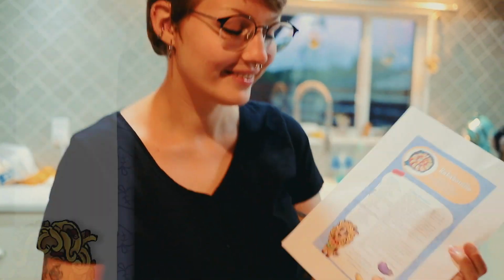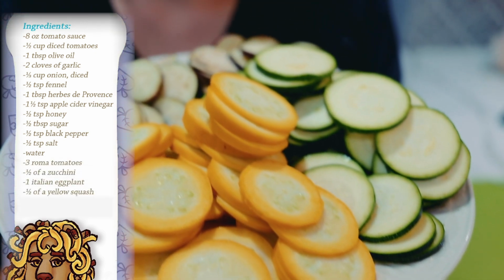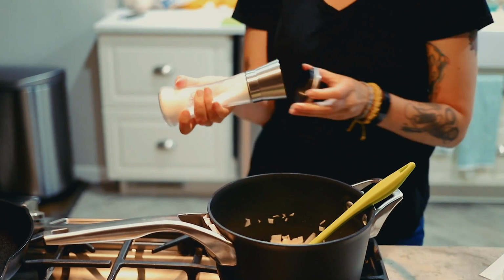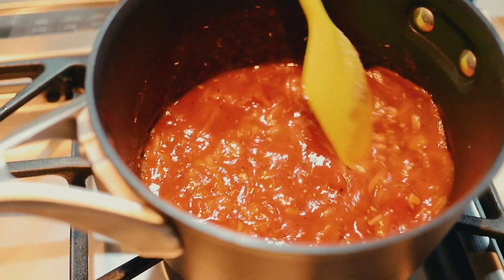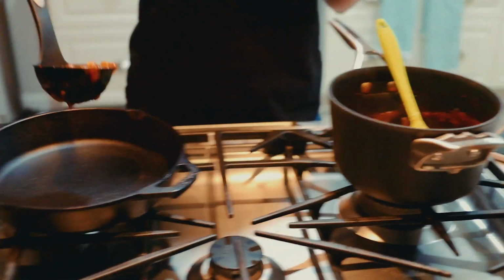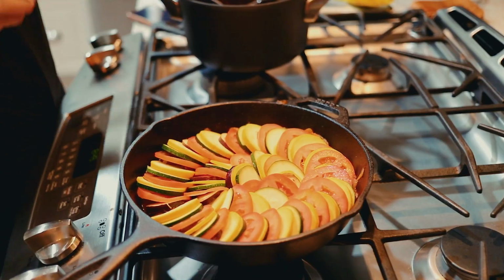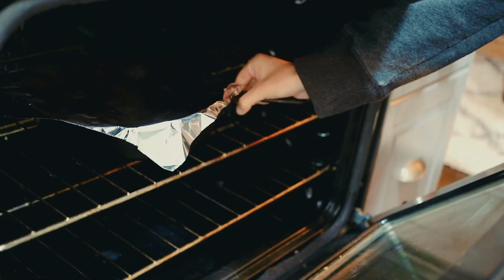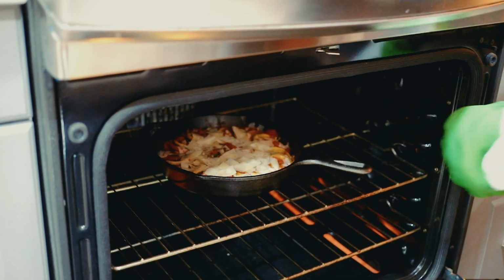Cucco's Kitchen | How to make Ratatouille | Animal Crossing New Horizons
Welcome to Cucco's Kitchen!  I will be making various anime and video game-style drinks, dishes, desserts and more!
By watching these videos I make money to donate to Alz and you guys can learn to cook and make great and fun dishes!

We made a little charity cookbook to raise money for Covid-19! It was inspired by AnimalCrossing

Today Alyssa will show you how to make it!